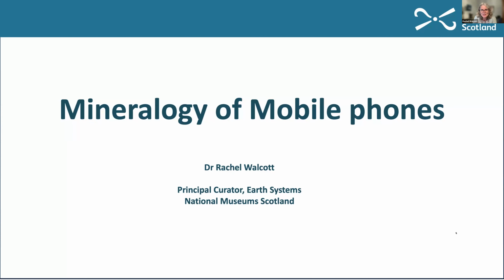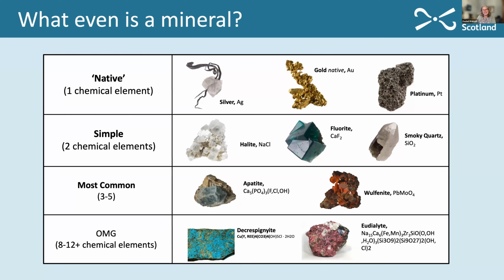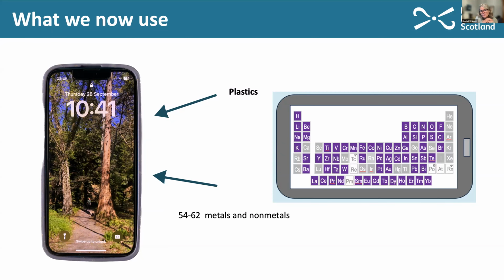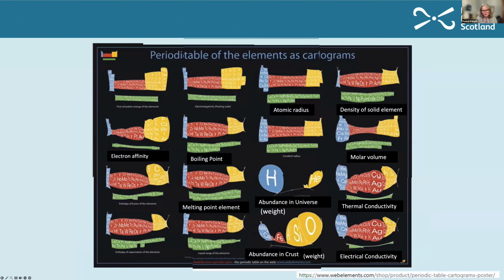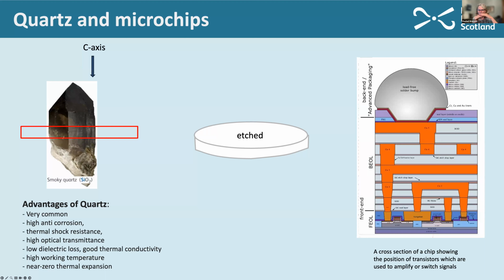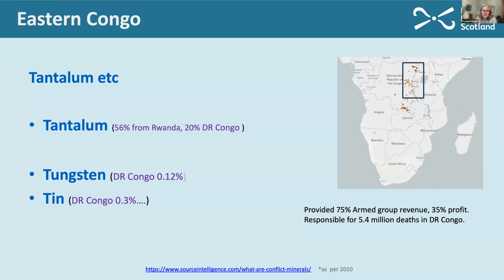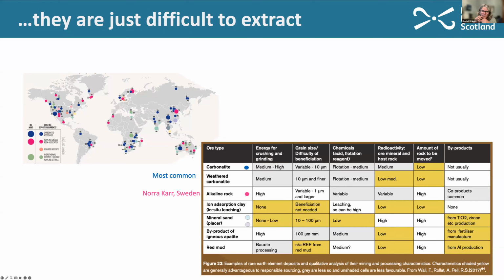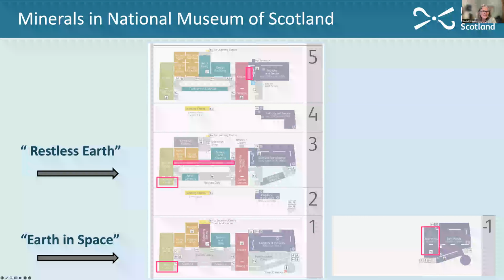Mineralogy of Mobile Phones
Did you know that mobile phones use over fifty different chemical elements to work? Where do these come from and how are they used?

Dr Rachel Walcott, Principal Curator at National Museums Scotland, will show how minerals have contributed to evolution of the mobile phone